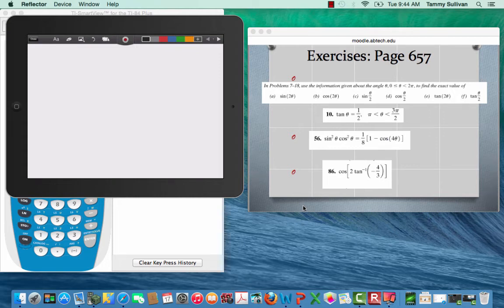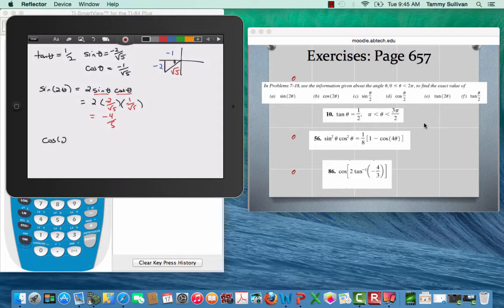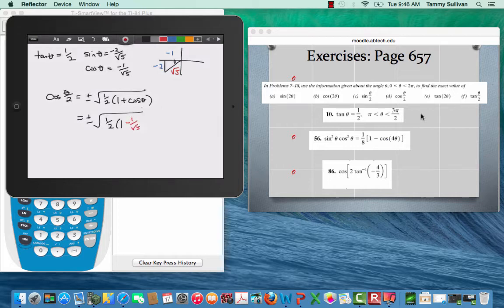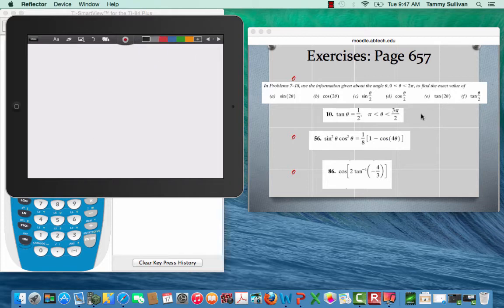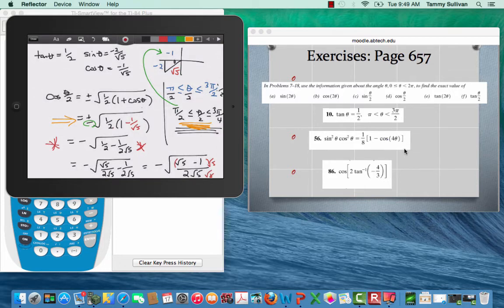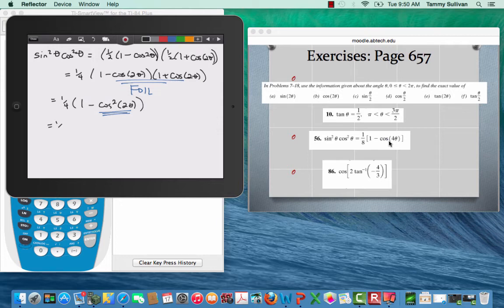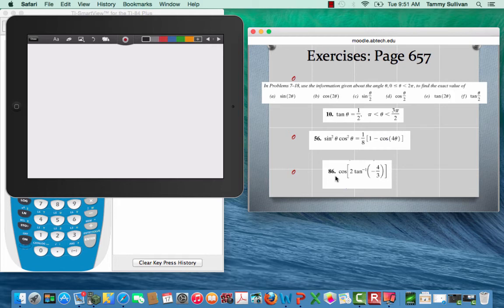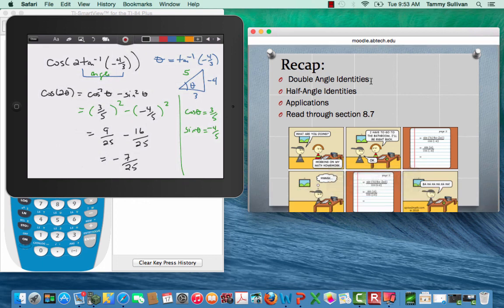Section86endoflect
End of Lecture notes